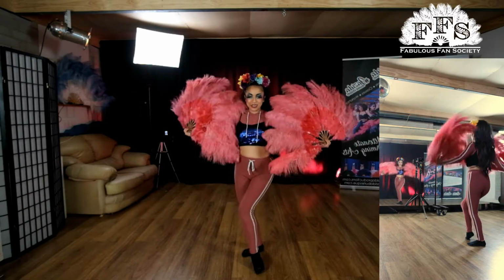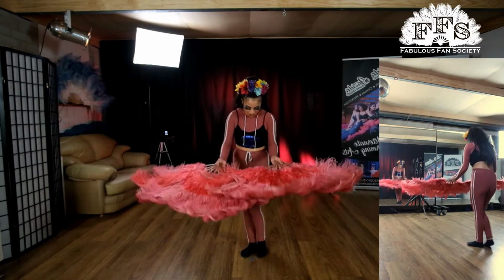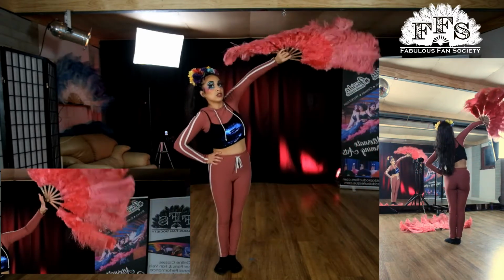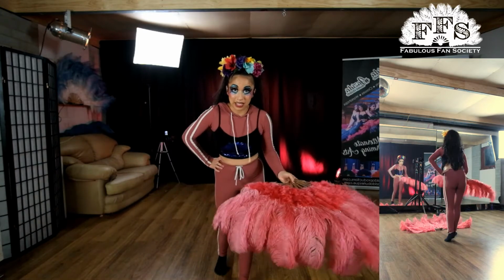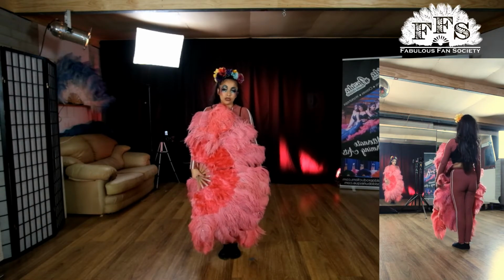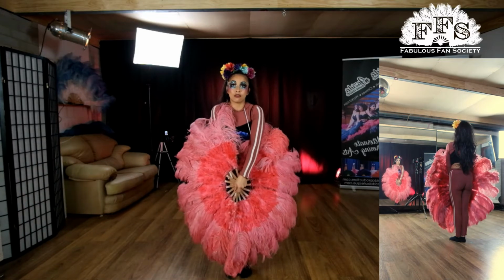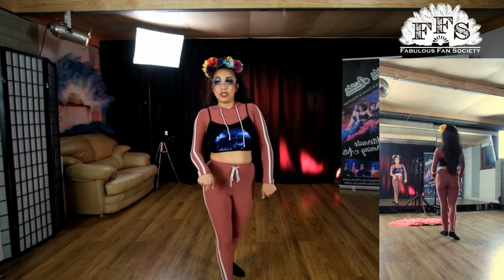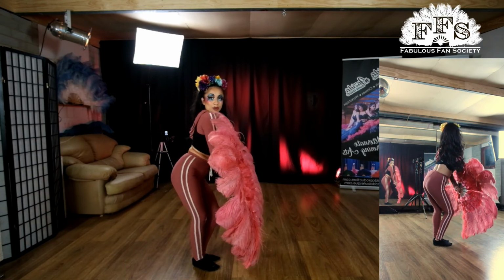FFA Pony Grip CHange Part A breakdown